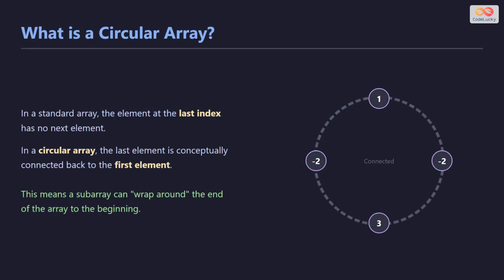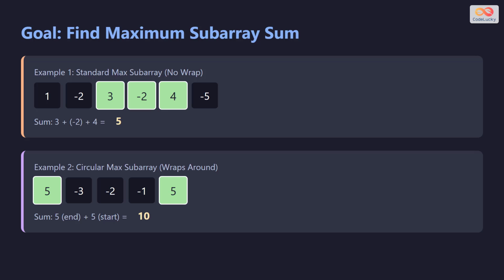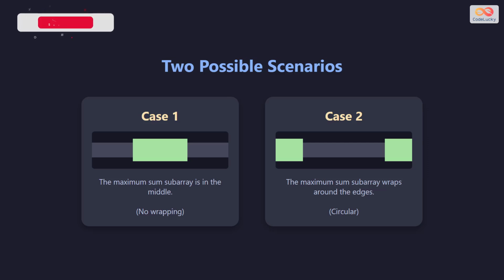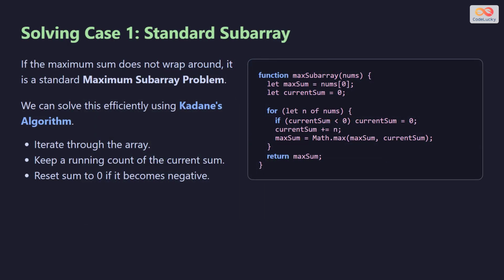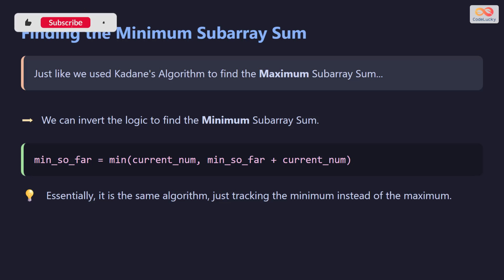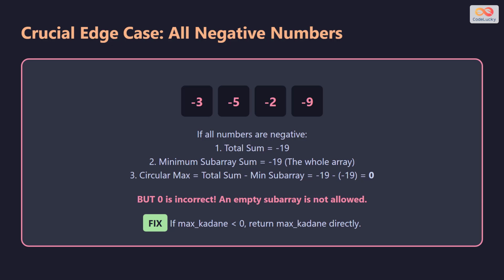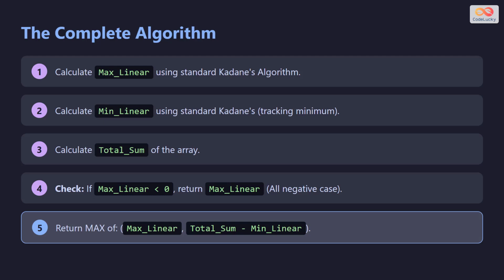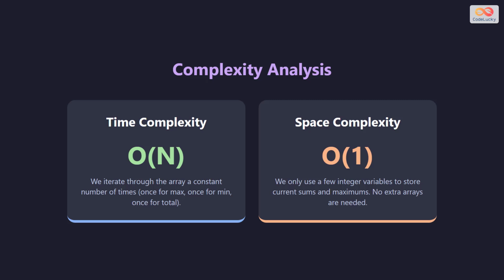Maximum Sum Circular Subarray - Kadane's Algorithm Explained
Learn how to solve the Maximum Sum Circular Subarray problem efficiently! 🚀

In this video, we break down the logic behind using Kadane's Algorithm for circular arrays. We explore the two main cases: when the subarray is within the bounds and when it wraps around the edges.

We will cover:
✅ The difference between linear and circular arrays
✅ How to detect wrap-around sums
✅ The math trick: Total Sum minus Minimum Subarray
✅ Handling edge cases like all negative numbers

This is a popular coding interview question perfect for mastering array manipulation techniques. 💡

Chapters:
00:00 - Introduction
00:20 - Circular Array Concept
00:43 - The Goal
01:08 - Two Scenarios
01:30 - Solving Case 1
01:48 - Solving Case 2
02:08 - Finding Minimum Subarray
02:29 - Edge Case
02:53 - Complete Algorithm
03:18 - Complexity
03:40 - Outro